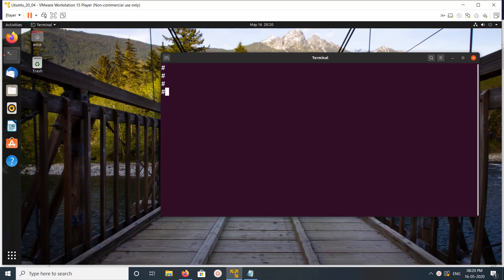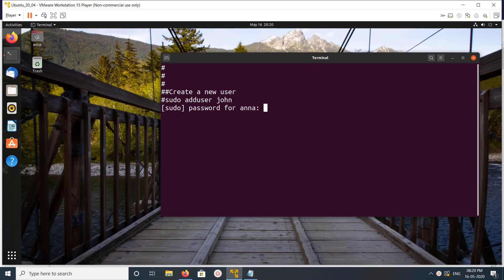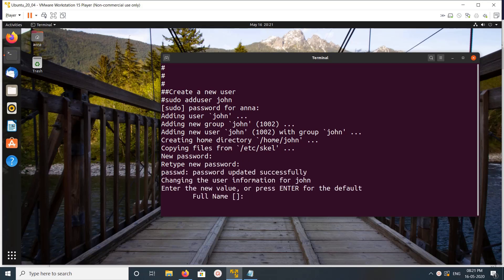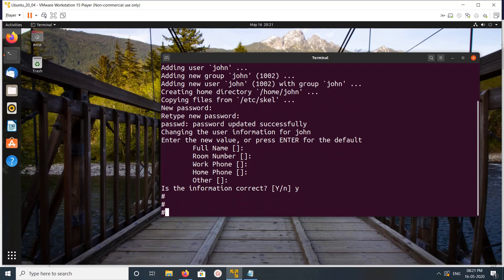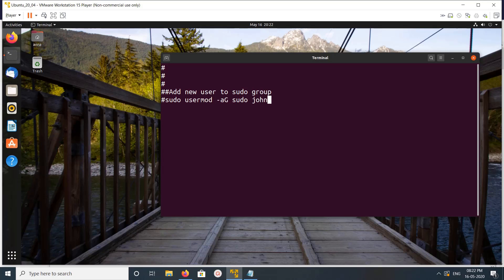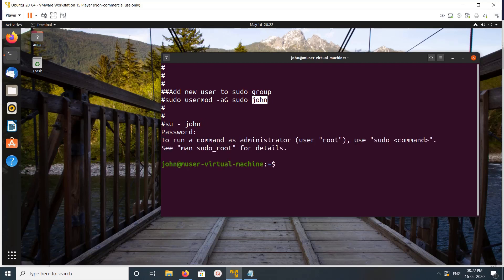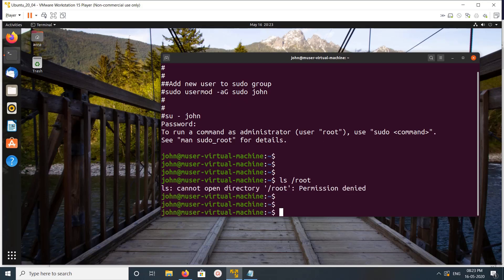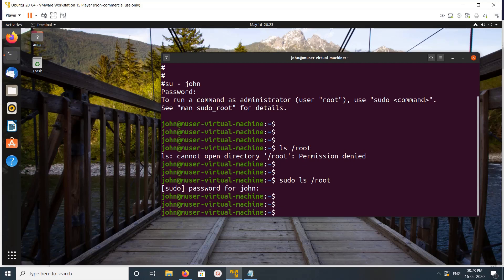How To Create a Sudo User on Ubuntu 20.04 18.04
groups username
sudo ls /root